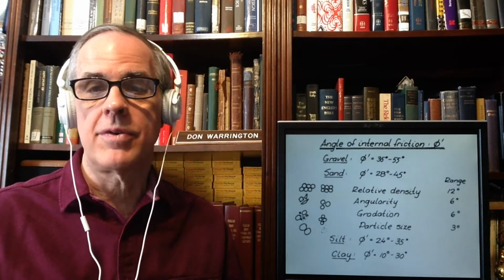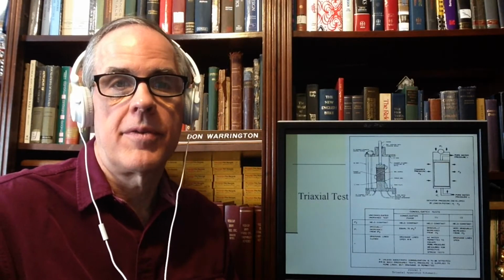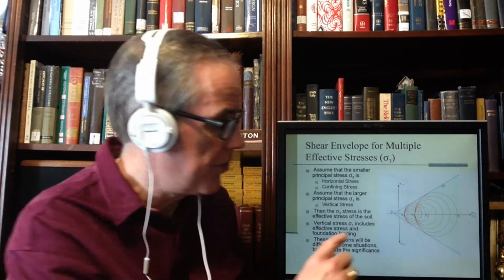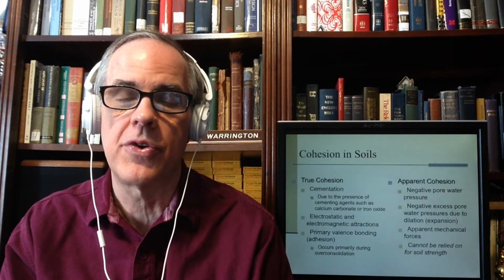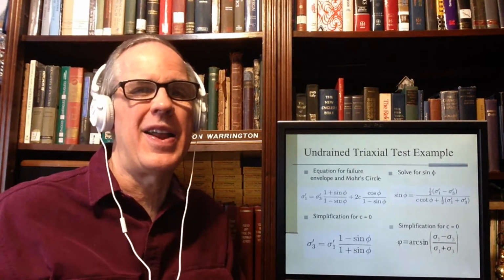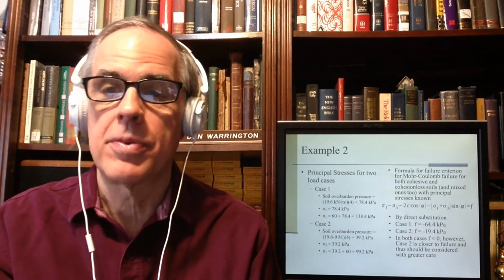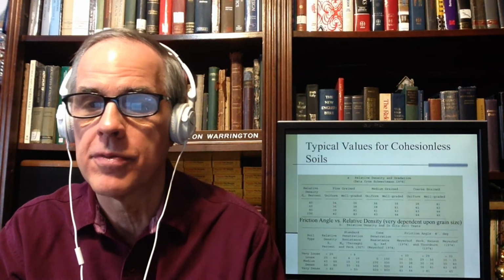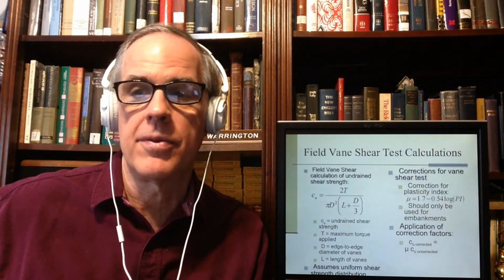Soil Mechanics: Shear Strength Theory